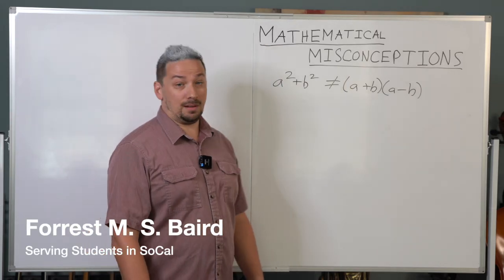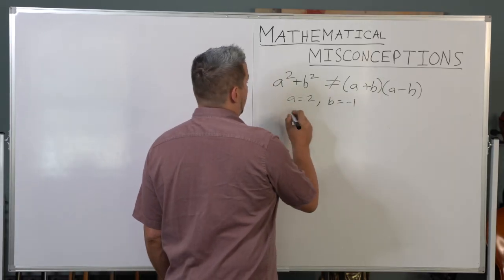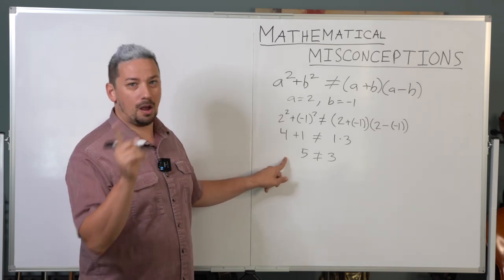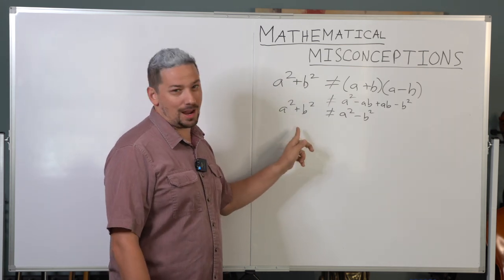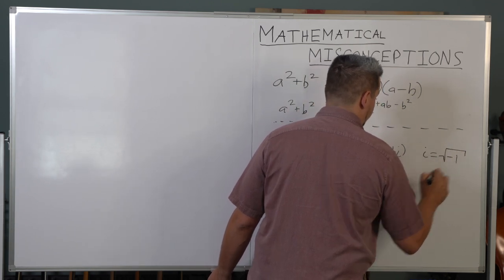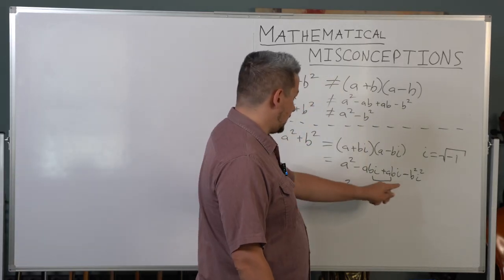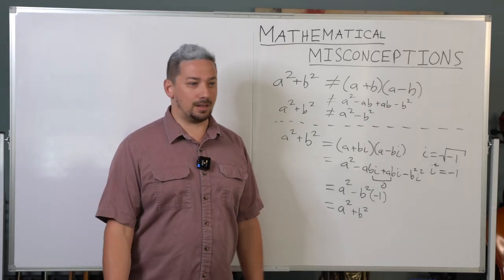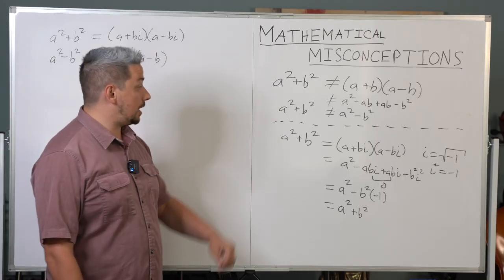MATHEMATICAL MISCONCEPTIONS | The SUM of Perfect Squares Factors To THIS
Something important is missing, and we'll discover what it really is. We'll plug in numbers, FOIL the right-hand side, and figure out what the sum of perfect squares factors to.

We’ll walk through:
✅ Why students often make this mistake
✅ A quick example with real numbers to show why it fails
✅ The correct way to expand and factor expressions like this

If you’ve ever been confused by factoring binomials with squares and wondered why your answer didn’t match the key, this one’s for you.

💡 Watch until the end — you’ll see exactly where the missing term comes from and how to avoid this mistake on tests!

💬 Leave a comment telling me your biggest algebra misconception so we can cover it in a future video!